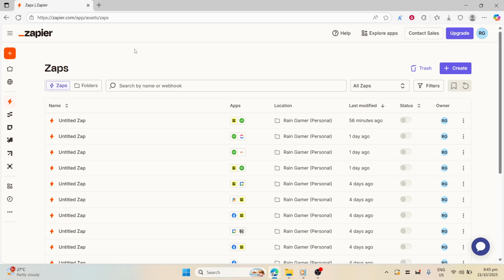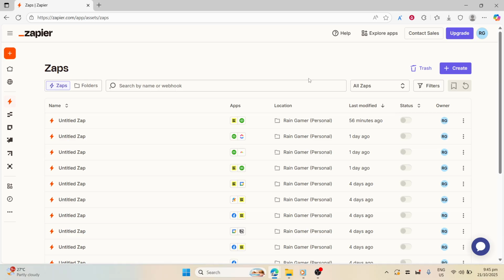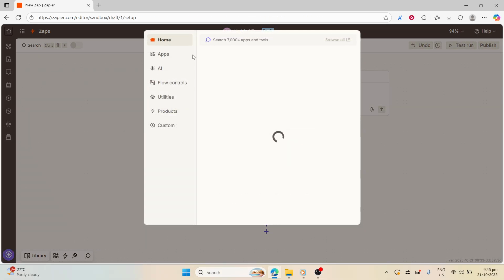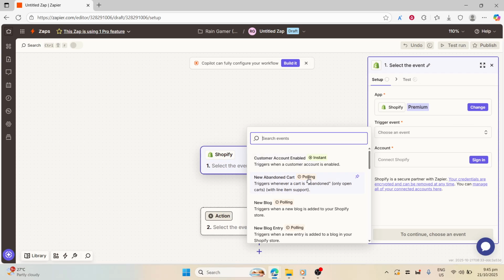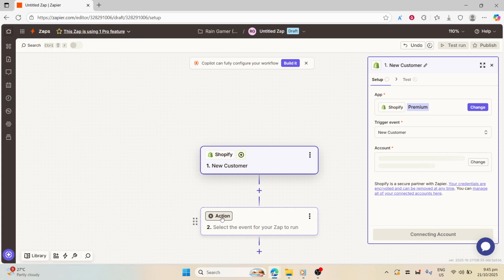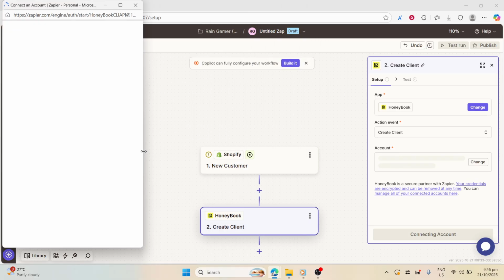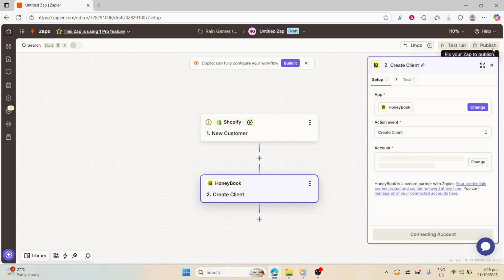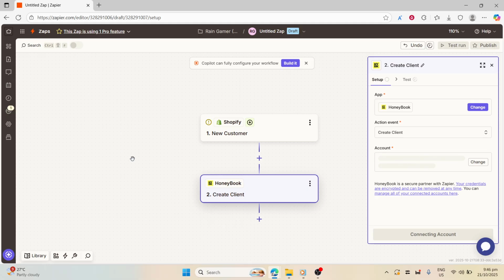How To Integrate HoneyBook With Shopify (Forms & Payments)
Learn how to integrate HoneyBook with Shopify forms and payments with this step-by-step guide. Streamline your sales process and enhance client management effortlessly! 🛒🔗